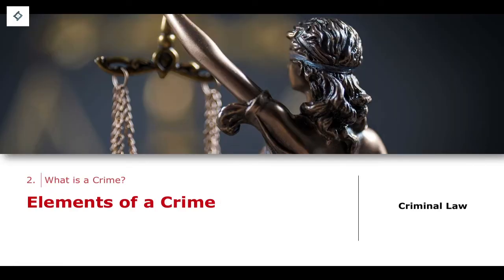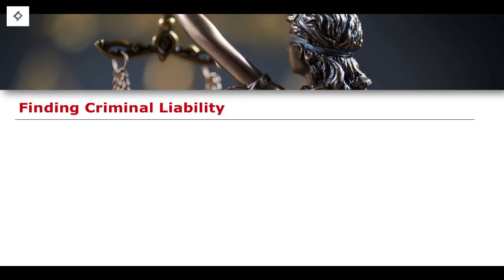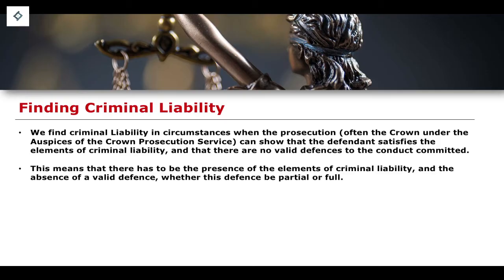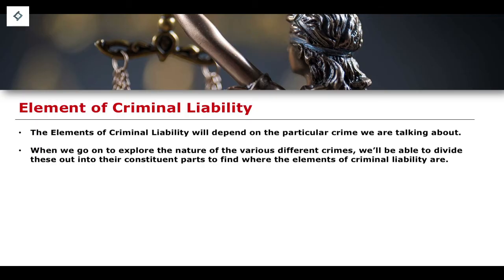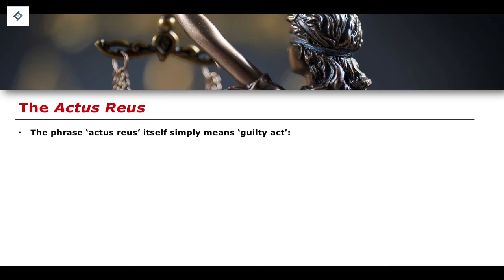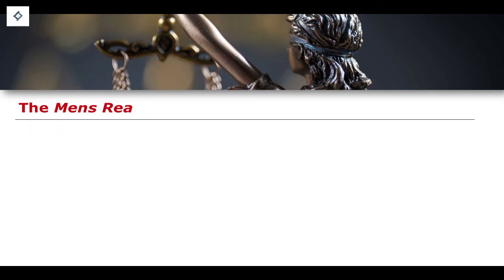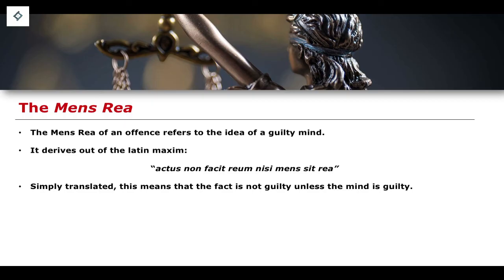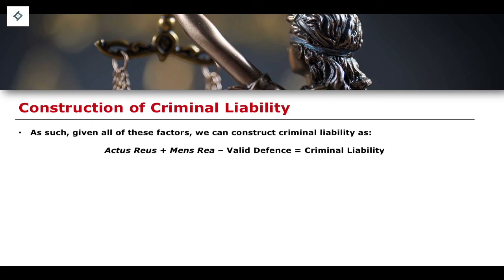Elements of a Crime | Criminal Law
What is Criminal Law?

English criminal law is a system of laws and principles that govern the punishment of individuals who commit crimes in England and Wales. It is based on a combination of statutes and common law principles.

The theoretical elements of English criminal law include concepts of punishment, evidence, defence and prosecution, and criminalisation. These elements shape the foundation of the criminal justice system and guide the application of criminal laws.

To establish criminal liability, certain elements need to be proven. These elements include the actus reus, which refers to the physical act or conduct of the accused, and the mens rea, which refers to the mental state or intention behind the act. Various defences are recognised, such as incapacity, compulsion, and mistake.

English criminal law covers a wide range of specific criminal offences, including murder, manslaughter, sexual offences, non-fatal offences, and property offences. Each offence has its own elements and requirements for establishing guilt.

It is important to note that the information provided here is a general overview and should not be considered legal advice. The application and interpretation of criminal law can vary depending on the specific circumstances and jurisdiction.